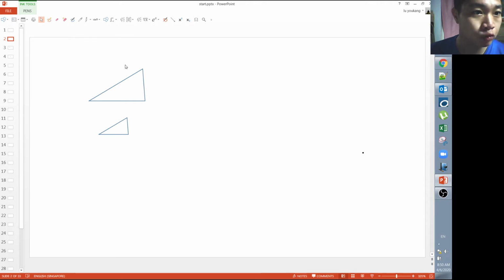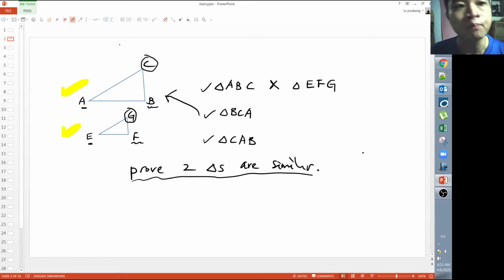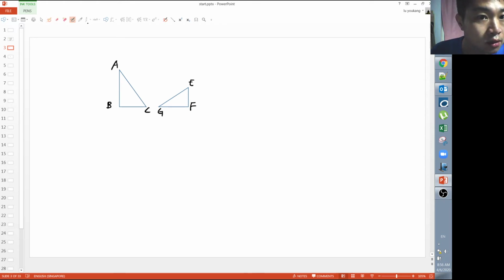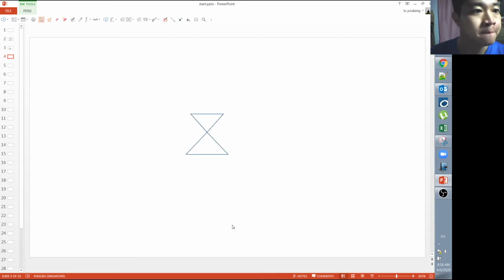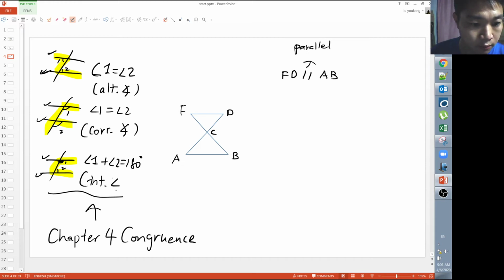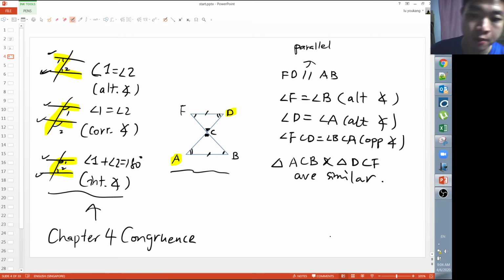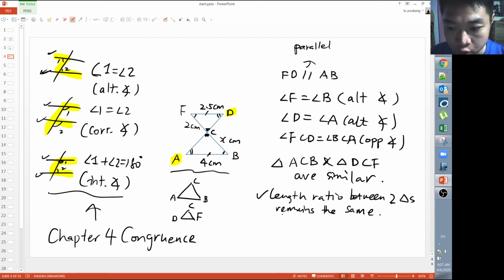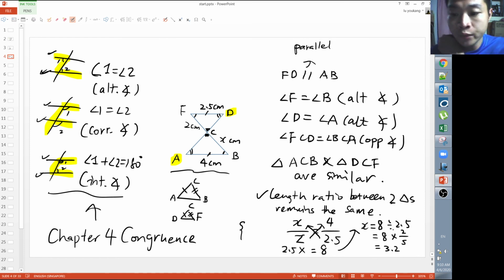Chapter 4 Similarity